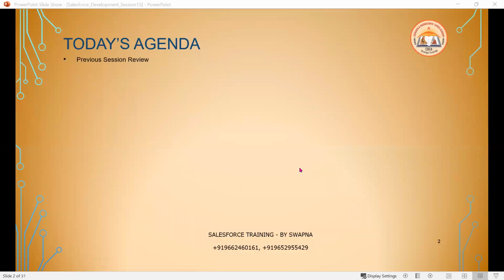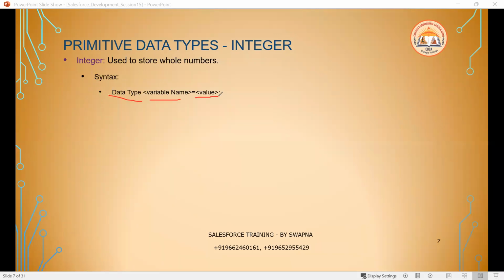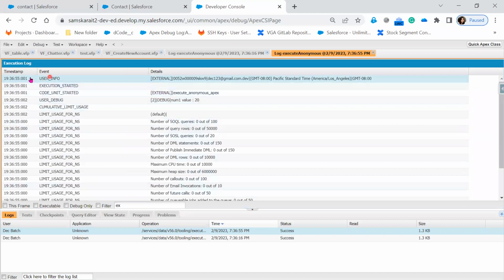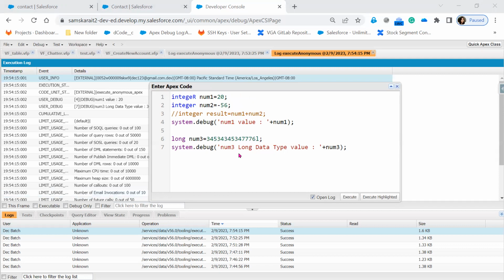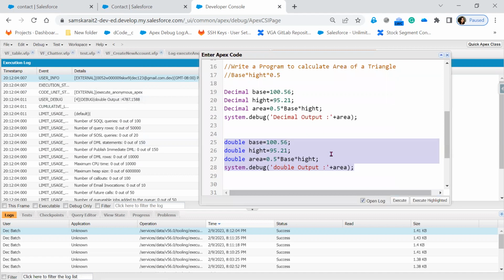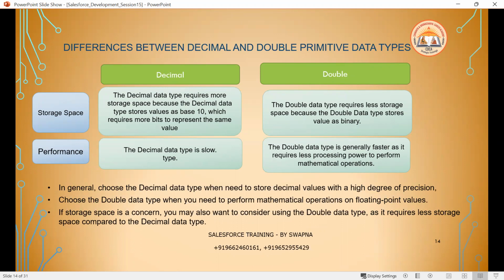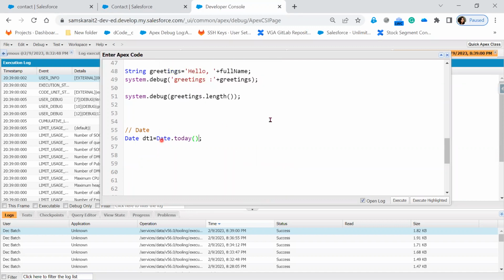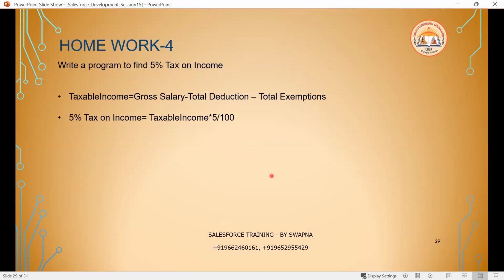15Salesforce Development | Apex Primitive Data Types | Integer | Long | Double | Decimal | String